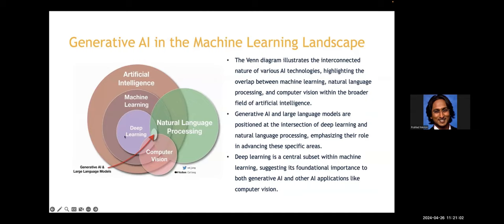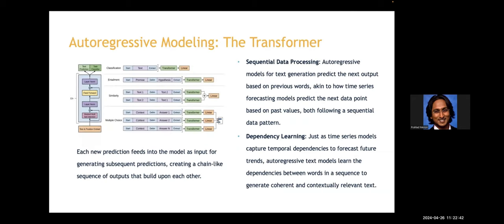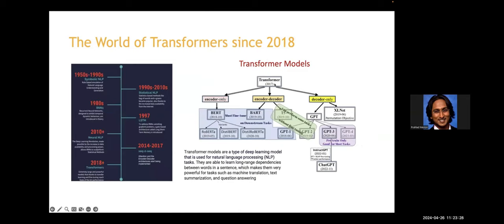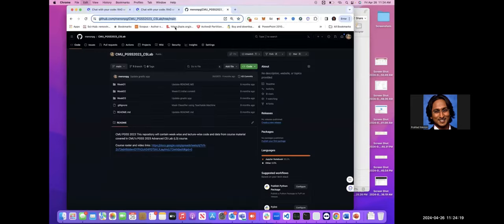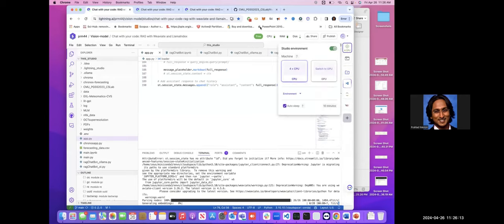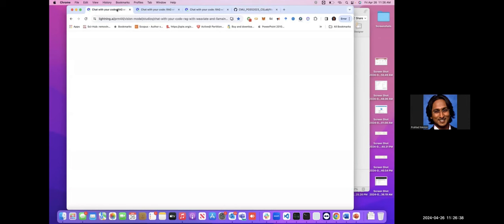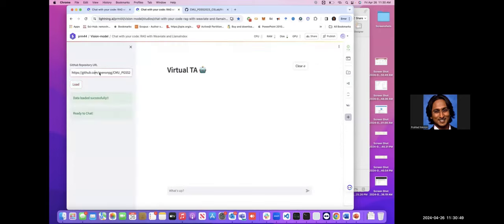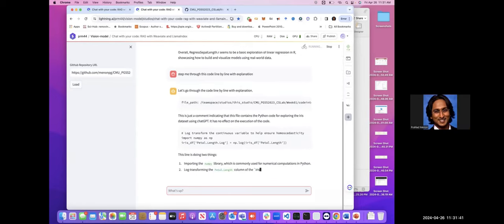Impact of GenAI on Machine Learning Education Empowering New Programmers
This session delves into the role of generative AI (Gen AI) in scientific programming and machine learning (ML) education, focusing on the use of retrieval augmented generation (RAG) in enhancing learning and student
engagement. Gen AI supports new programmers with regard to understanding and adapting complex code and syntax, instantly addressing questions that students would typically save for 1:1 instructor sessions. The instructor will share lessons learned from integrating Gen AI into ML coursework and invite participants to consider it to create inclusive, personalized learning experiences.

Presenter: Prahlad Menon Gopalakrishna, Associate Professor, Data Analytics, University of Maryland Global Campus